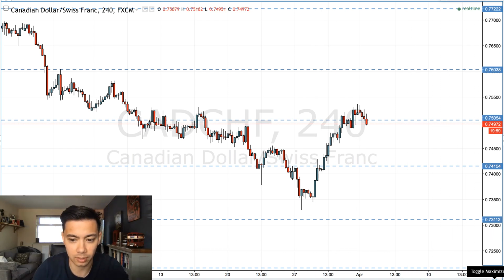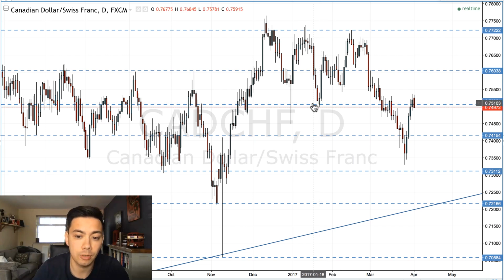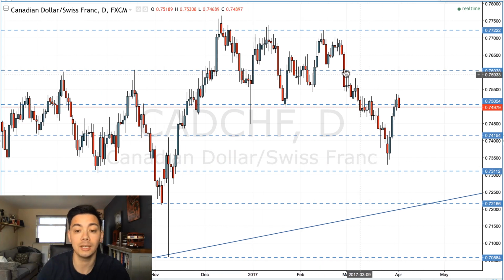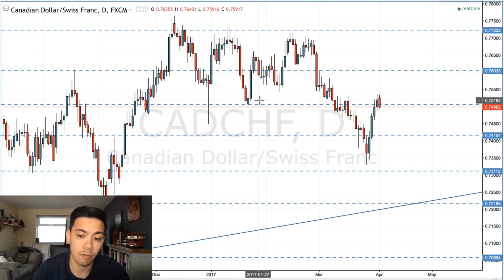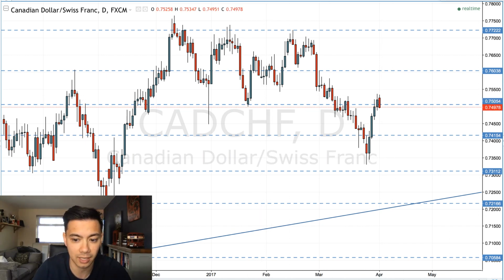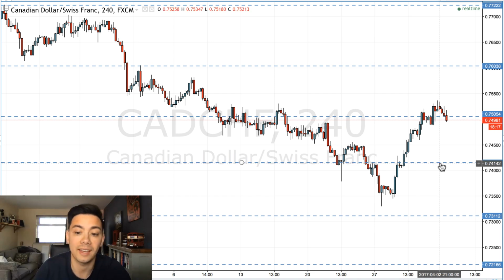Forex Trade Ideas #5 CADCHF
In this series I talk about various Forex trade setups that I am looking at or have entered.

In this particular episode we look at selling the CAD/CHF